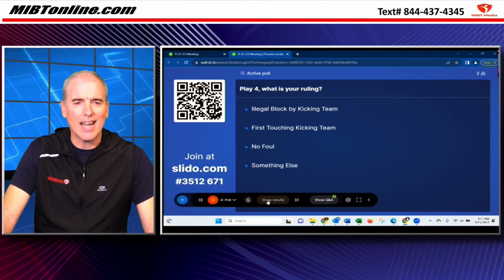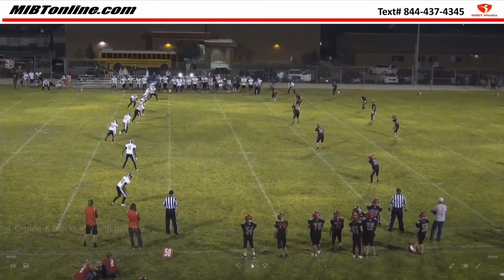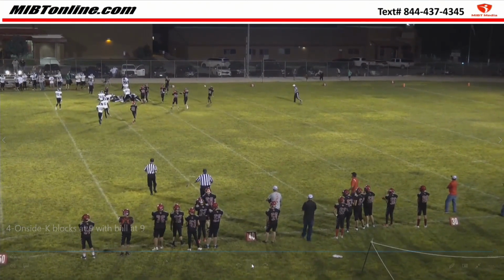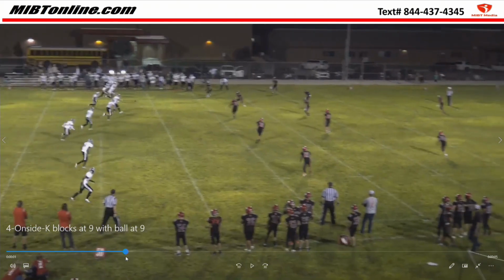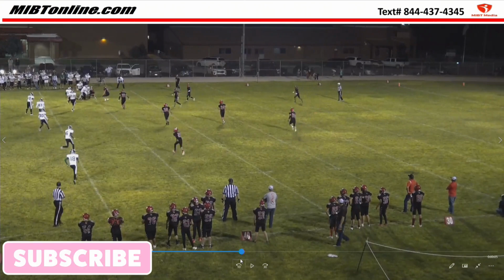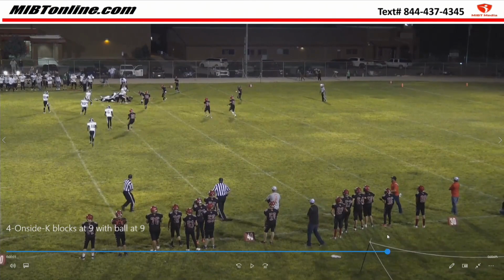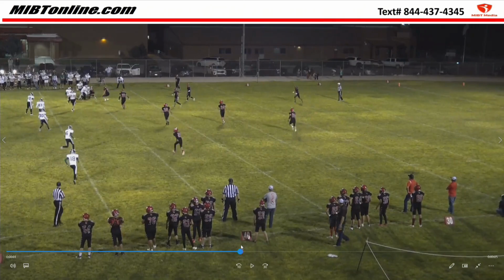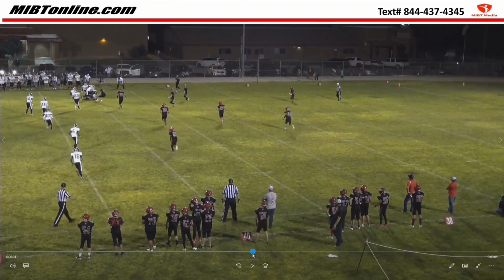Assessing Illegal Blocks and First Touching During On-Side Kicks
We analyze a complicated onside kick recovery play in a high school football game. We'll break it down to include:
- Analyzing the ruling for an illegal block by the kicking team
- Understanding the receiving team's rights in a loose ball play
- Exploring the implications if the kicking team had recovered the ball
- Tips for officiating and understanding the result of the play

0:00 Onside Kick Play and Poll
1:20 Viewers want SLOW-MO!
2:00 Walk through the play
3:05 Mechanics